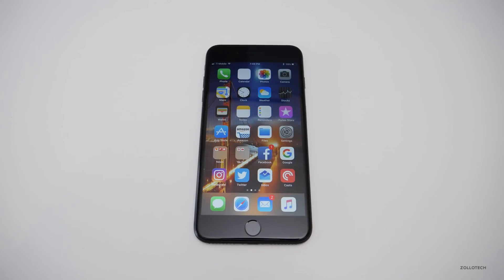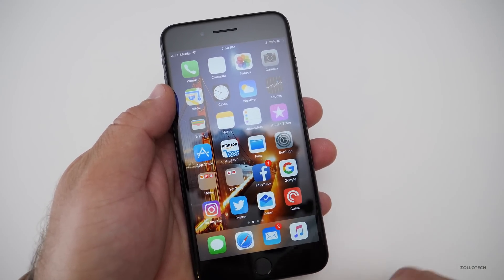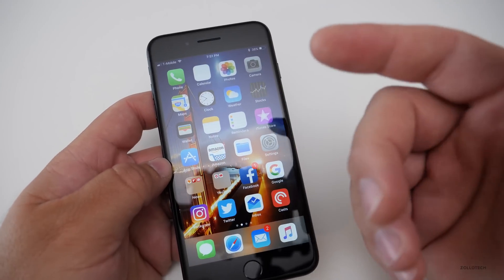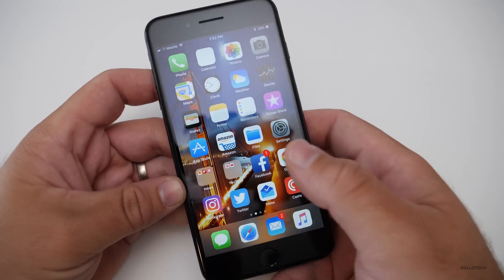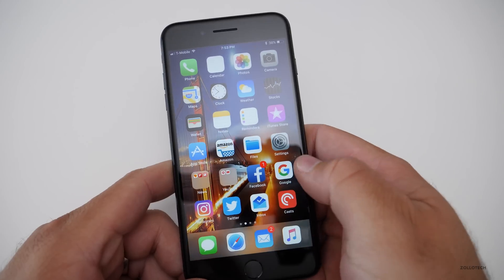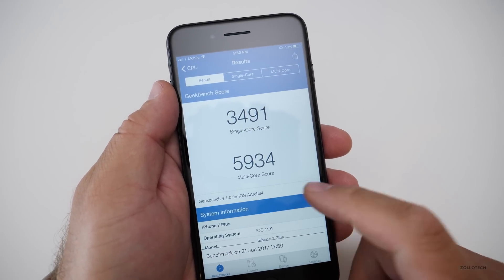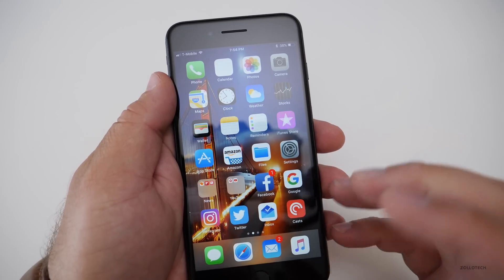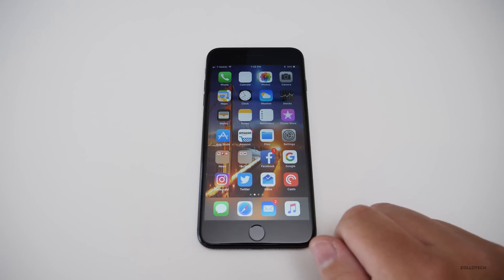iOS 11 Beta 2 - What's New?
Apple released iOS 11 Beta 2 to developers today.  I show you what's new.